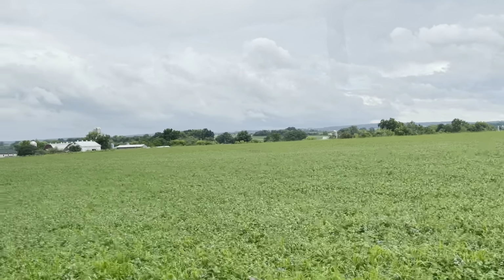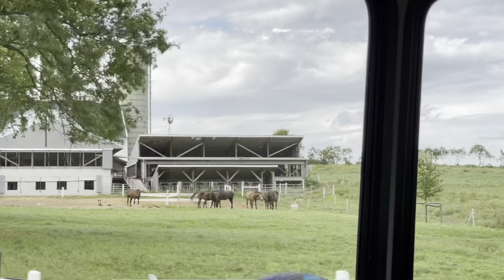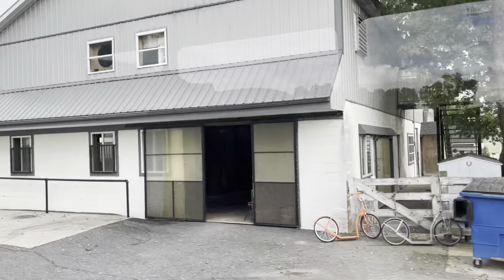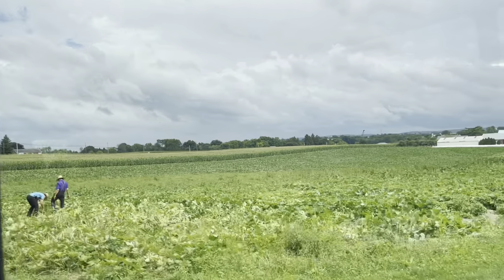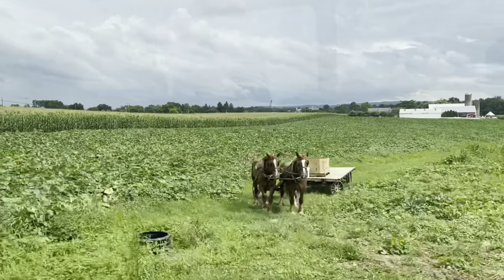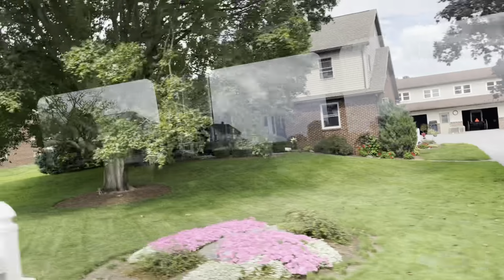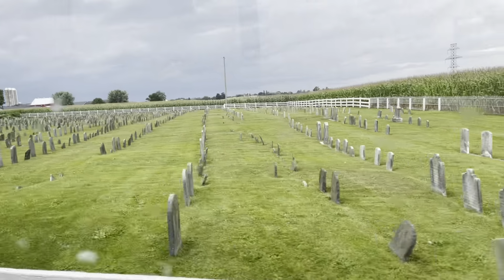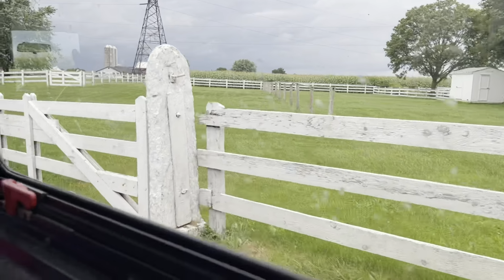Exploring Amish Village (Bus Tour) Lancaster, PA